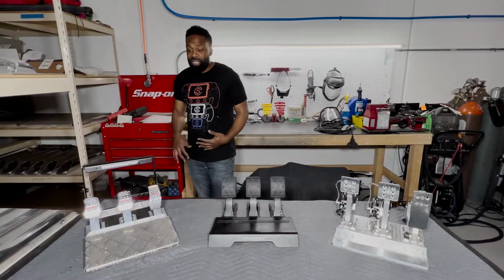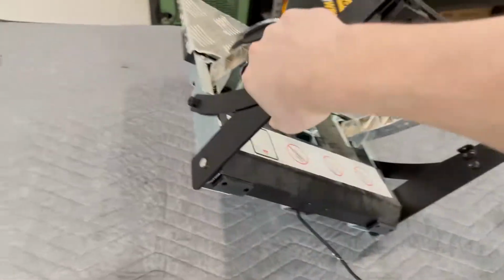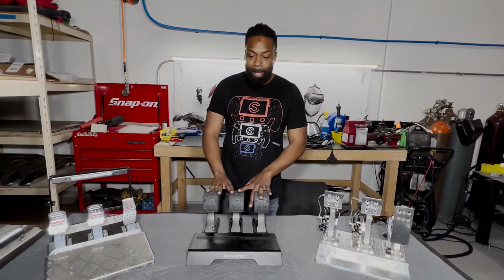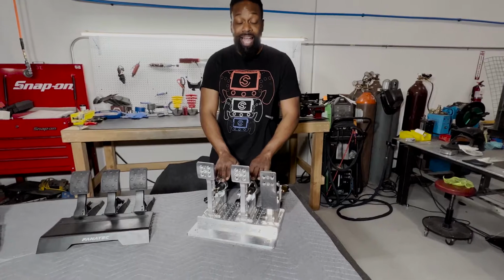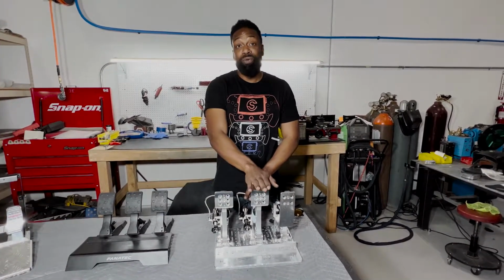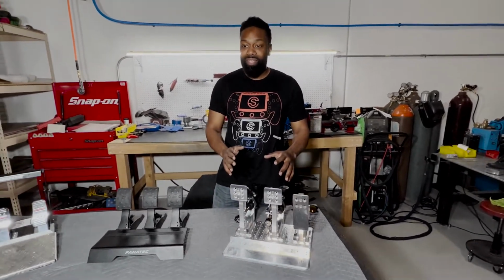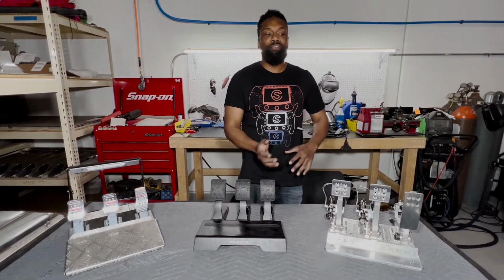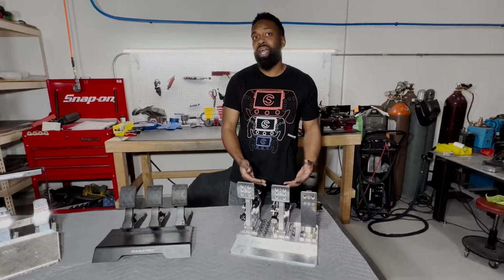Sim Racing Pedals: Which Are The Best? | Sim Coaches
There's so many different style of sim racing pedals you can choose from when you're sim racing. There's potentiometer style pedals, sim racing pedals load cell, and even hydraulic sim pedals. Each of these have their own pros and cons.

In this video, Darryl goes over each sim racing pedal type and explains why you might choose one sim racing pedal over the other.

Looking to be part of a Sim Racing Discord community? Join the Sim Coaches Drivers Lounge today to hang with a bunch of like-minded racers! Join private races, make friends and more!

Want to take the leap and upgrade to hydraulic sim pedals? You'll gain a lot more feedback when you're driving giving you an edge over your competition. Check out what we have at SimCoaches.com

Save 5% your order using code - AB5OFF